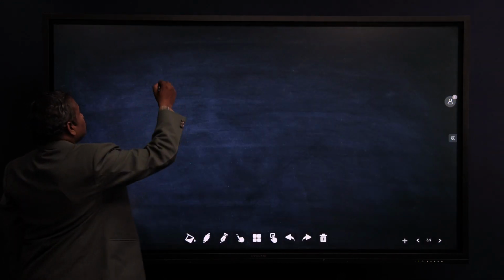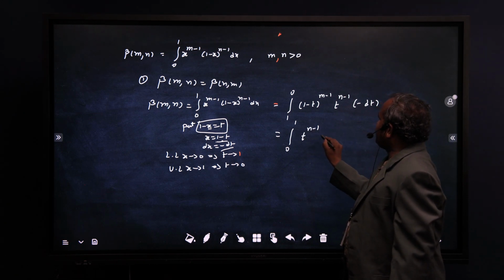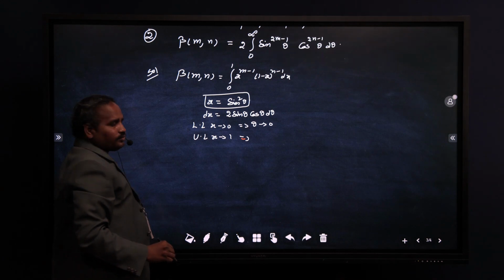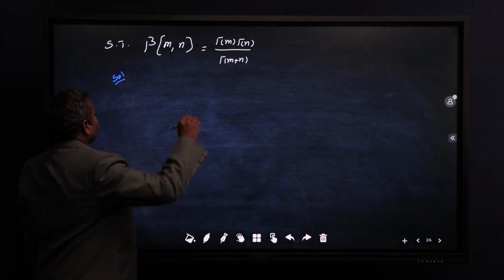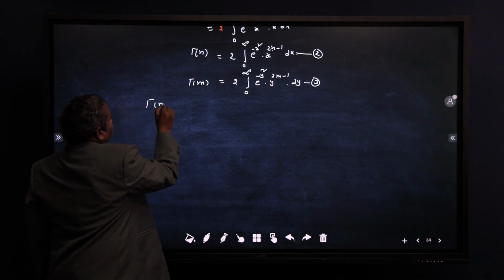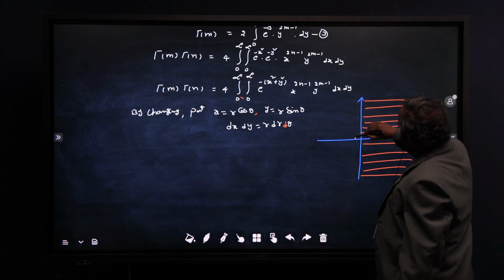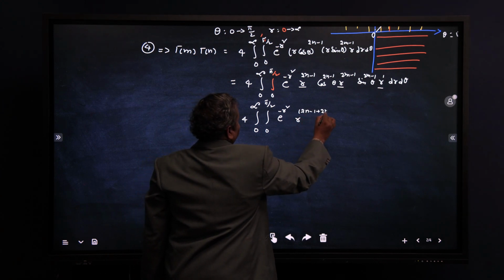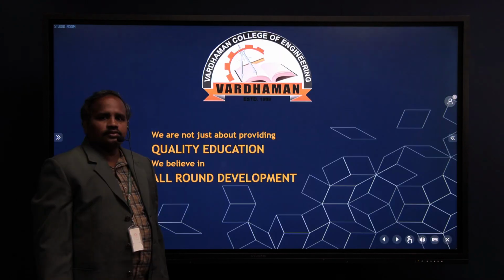MAC - Beta Function